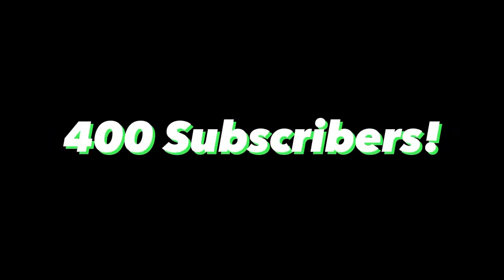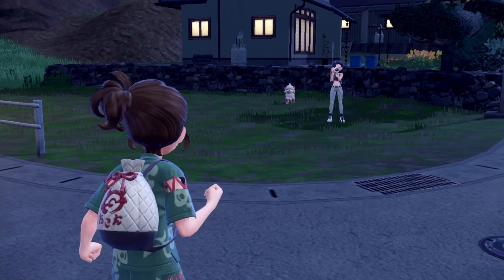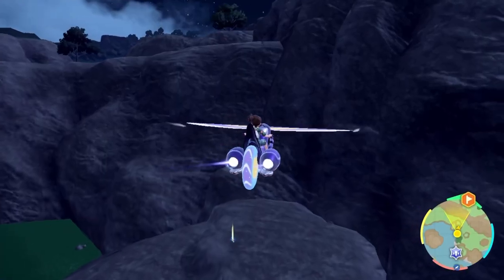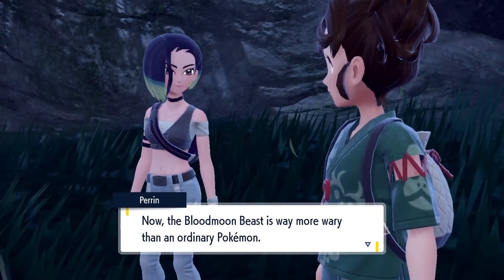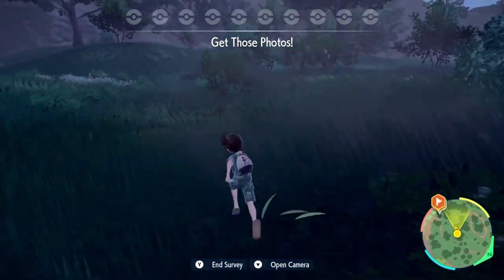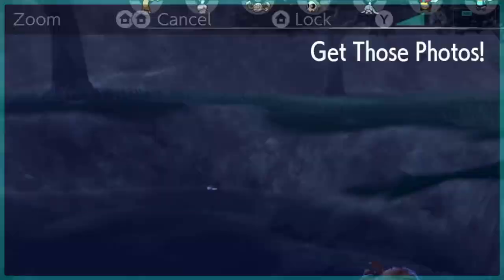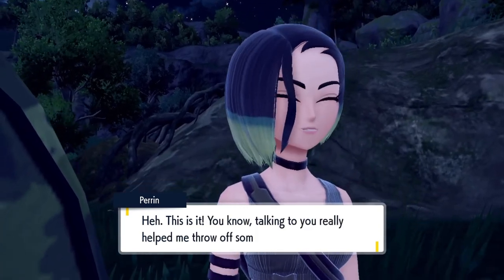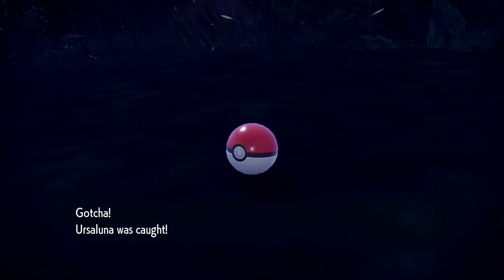Perrin’s Side Quest is AMAZING! Pokémon Violet DLC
Here are my links:
I have an instagram but no face reveal for you

I also make some poopy art if you want to support me for some reason :)